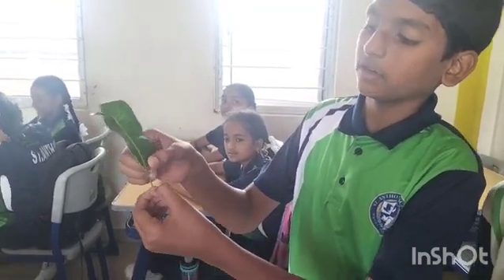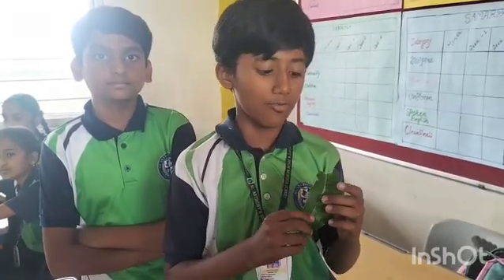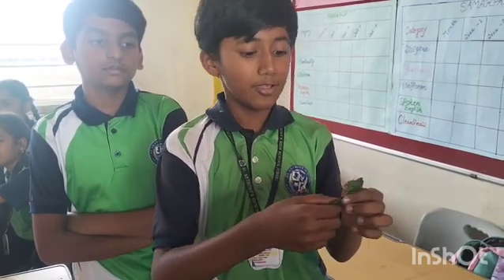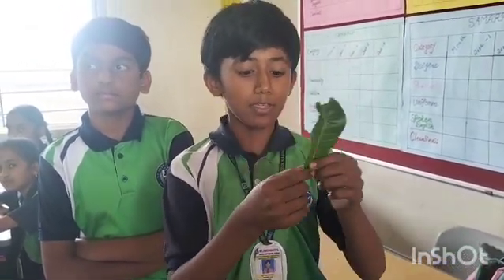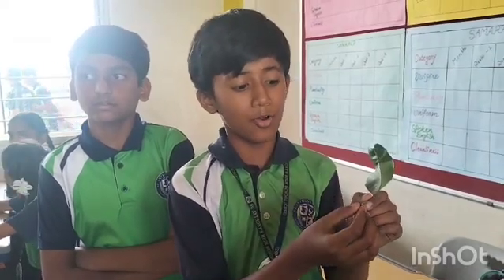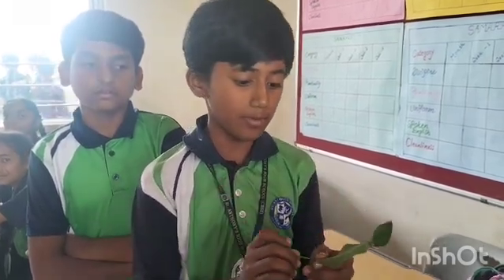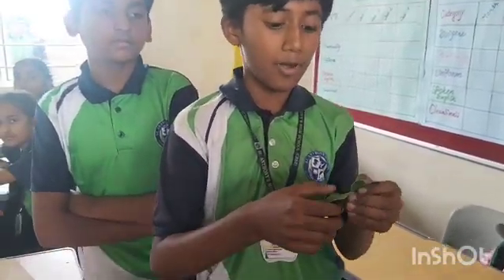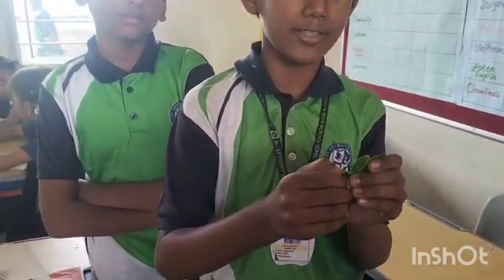Ch2 diversity in living world activity part of leaf and types of venation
Activity: Parts of a Leaf and Types of Venation

Grade 6 – Chapter 2: Diversity in Living World (Explorers Group)

Objective:
To observe, identify, and label the main parts of a leaf and understand different types of leaf venation.

🔍 Parts of a Leaf:

Leaf Blade (Lamina): The flat, green part where photosynthesis happens.

Midrib: The thick central vein that supports the leaf.

Veins: The thin lines on the leaf that carry water and food.

Petiole: The small stalk that connects the leaf to the stem.

🌿 Types of Venation:

Reticulate Venation:

Veins form a net-like pattern.

Common in dicot plants (e.g., mango, guava).

Parallel Venation:

Veins run parallel to each other.

Common in monocot plants (e.g., grass, banana).